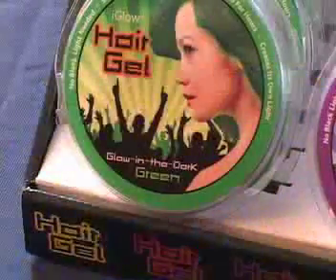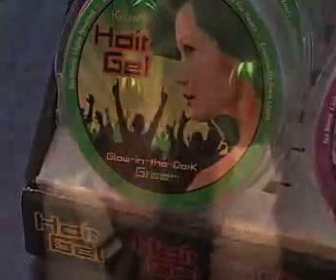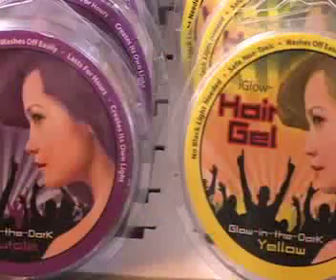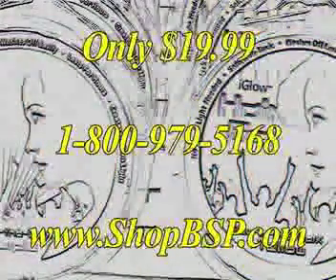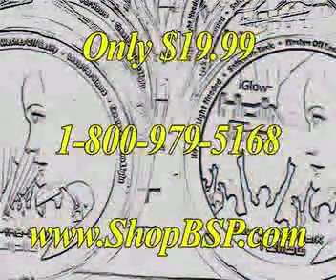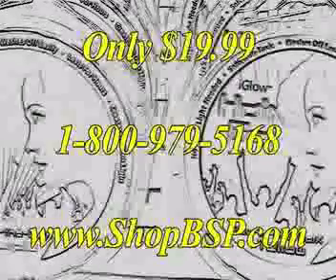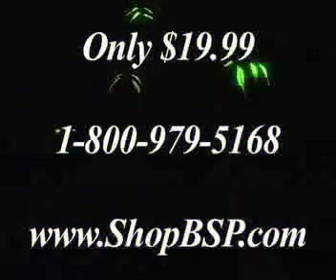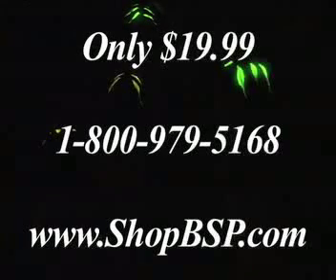Iglow MP4.mp4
Add stunning glow in the dark effects to your hair or
skin to brighten up your next Night-time Party, Concert
or Holiday celebration